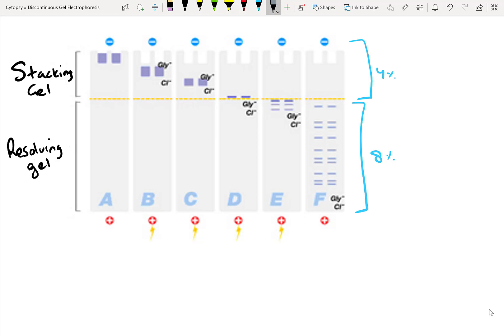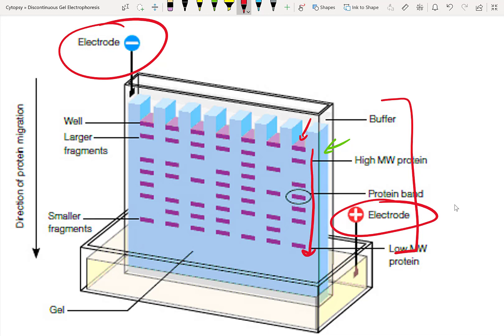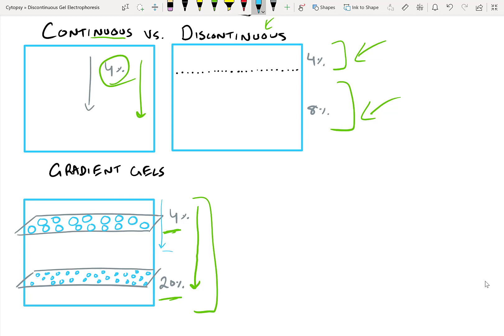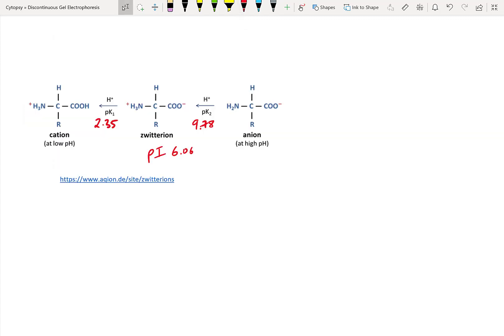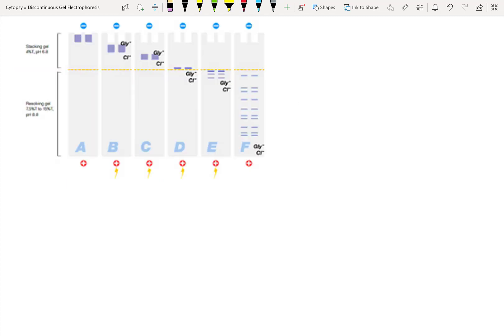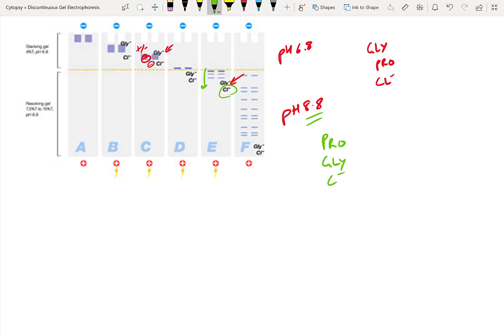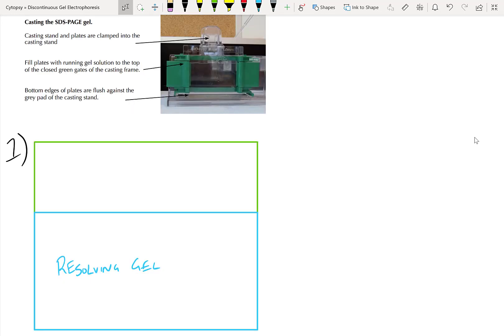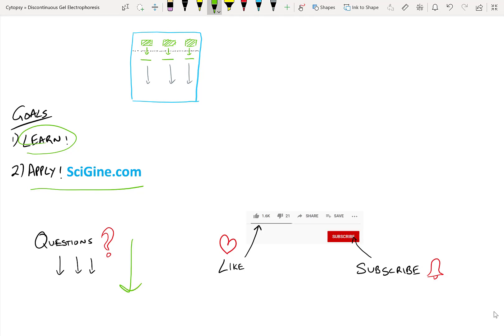Discontinuous Gel Electrophoresis and SDS PAGE - Protocol and Tutorial - Learn in 15 mins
Using Discontinuous Gel Electrophoresis you can narrow proteins bands on your gel a lot more than in traditional gel electrophoresis by using an ion sandwich in addition to a change in porosity between a stacking gel and a resolving gel.

Topics we cover include:
- What are Gel Electrophoresis and SDS-PAGE
- What is Discontinuous Gel Electrophoresis
- How Discontinuous Gel Electrophoresis reduces band broadening
- Using glycine zwitterions and chlorine ions to sandwich proteins
- Using different gel porosity to sandwich proteins at the gel interface
- Gel Casting of discontinuous gel systems
- Continuous vs. Discontinuous vs. Gradient Gels
- Analysis and running disontinuous gel systems

Want specific protocols for Gel Electrophoresis for DNA or your protein?
for over 1 Million free biochemistry protocols.